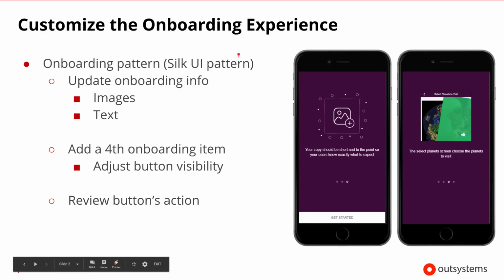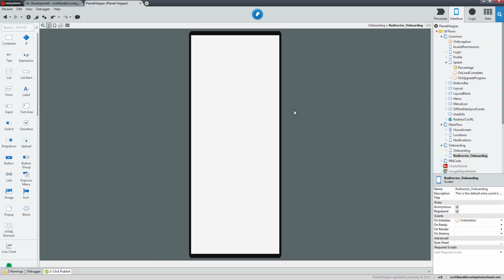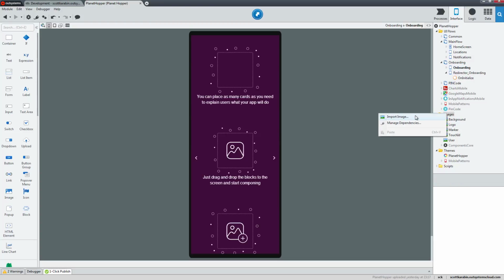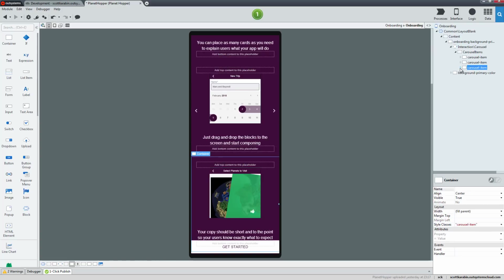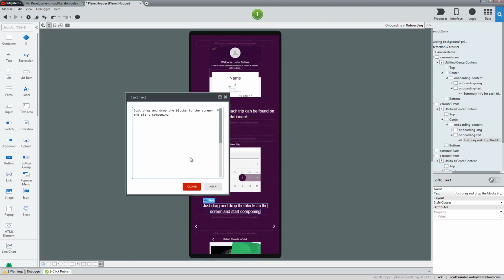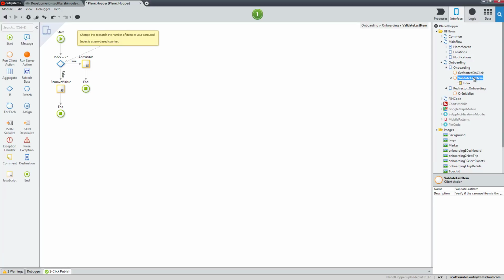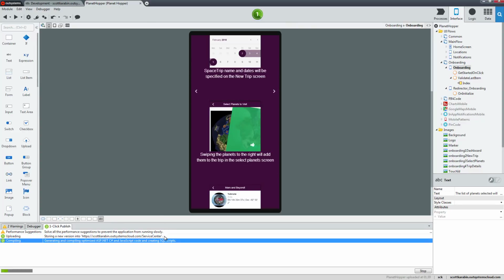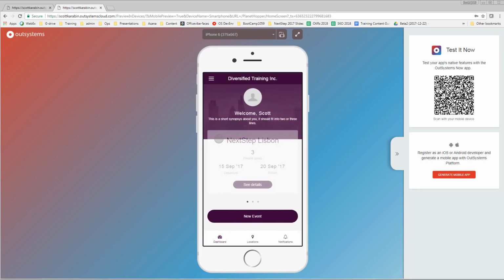4. PlanetHopper - Onboarding